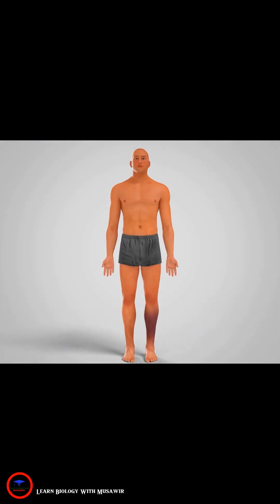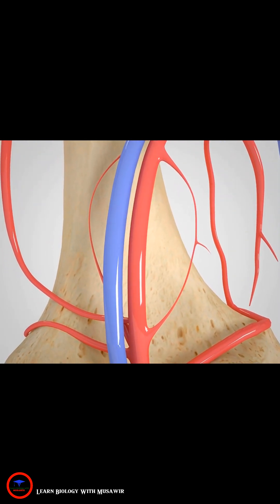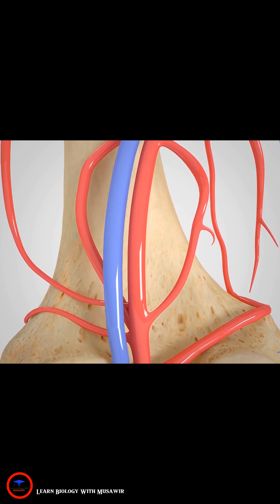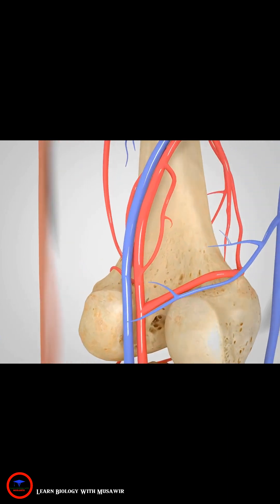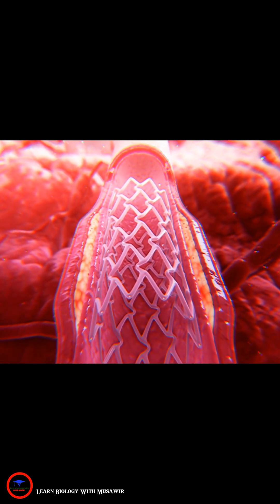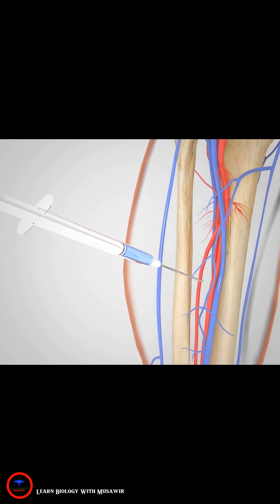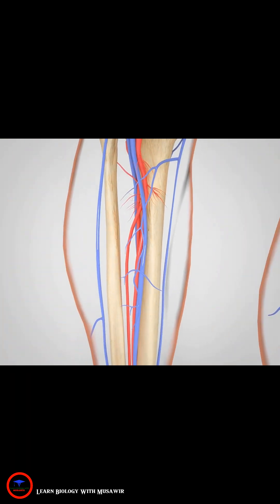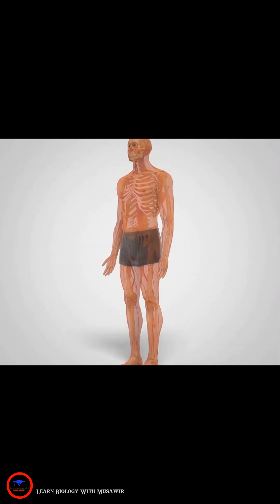Intermittent Claudication Treatment _ 3D video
Intermittent claudication is pain affecting the calf, and less commonly the thigh and buttock, that is induced by exercise and relieved by rest. Symptom severity varies from mild to severe. Intermittent claudication occurs as a result of muscle ischaemia during exercise caused by obstruction to arterial flow.

cause of intermittent claudication
The main cause of intermittent claudication is a condition called peripheral artery disease (PAD). That condition happens with atherosclerosis, which is a buildup of a wax-like substance called plaque on the inside of your arteries. As that buildup gets worse, there's less room for blood to flow through those arteries.

Be aware of the 5 Ps—pain, pale, pulseless, paraesthesia, paralysis—indicating an acute limb ischaemia.